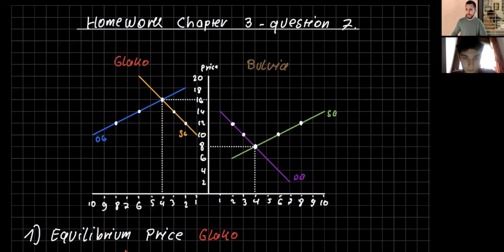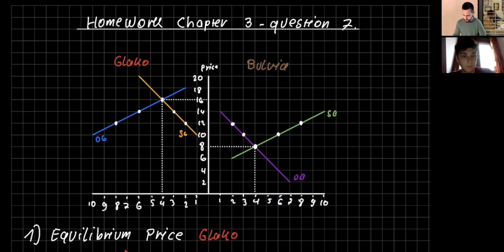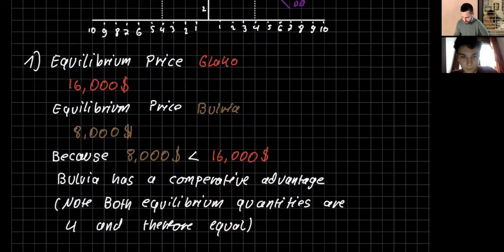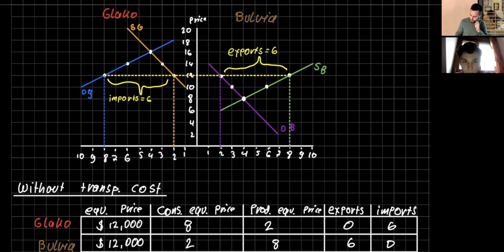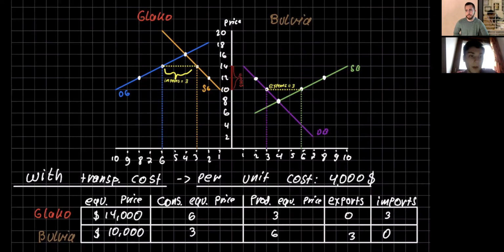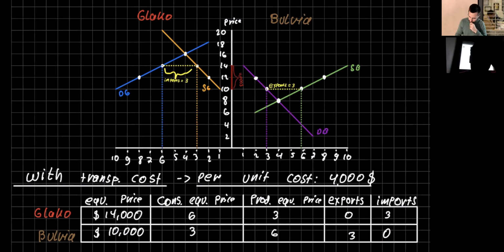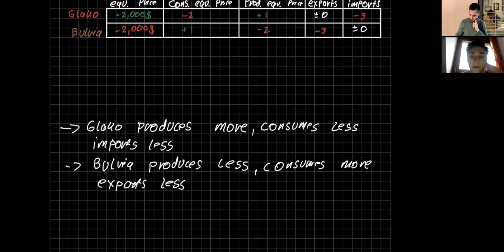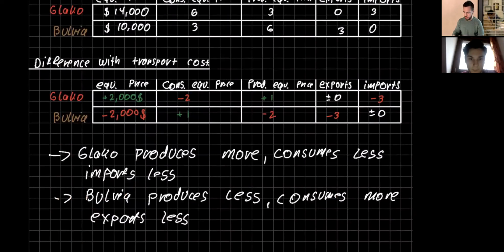ECON 3171 Homework Chapter 3 question 7